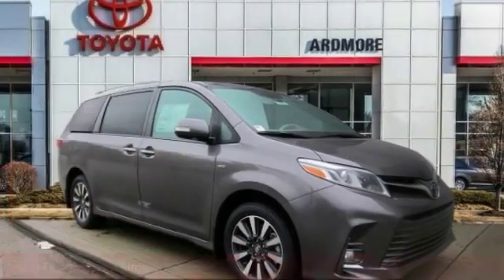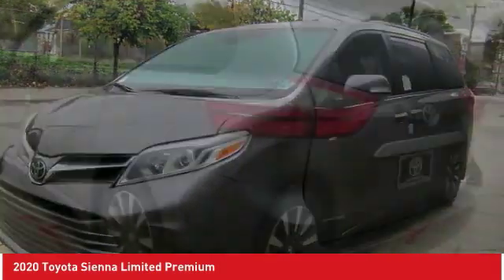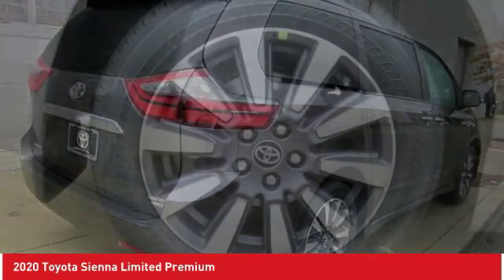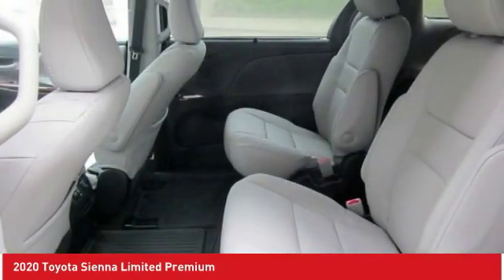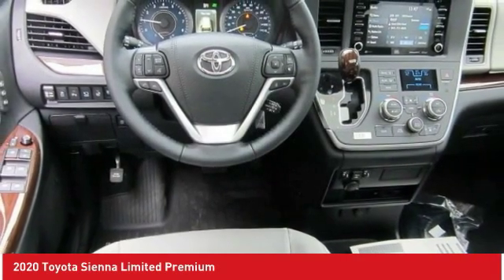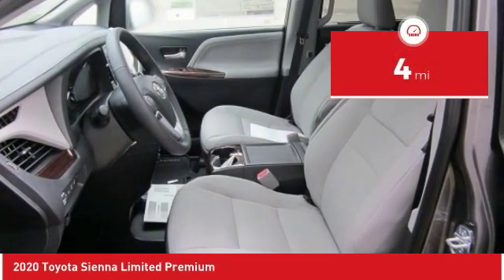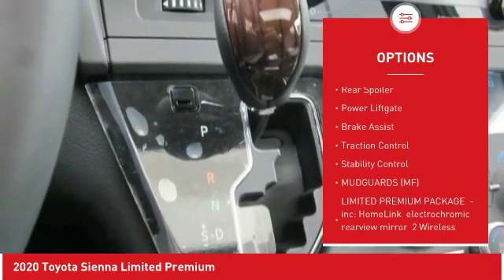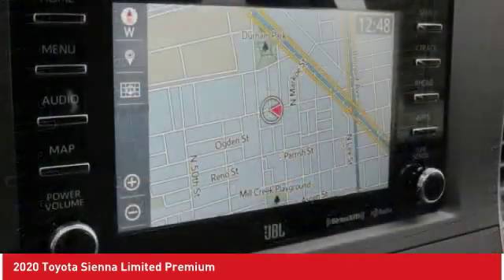2020 Toyota Sienna Ardmore PA 200384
2020 Toyota Sienna Limited Premium

Ardmore Toyota
219 East Lancaster Avenue

Thank you for checking out this all-new 2020 Toyota Sienna at Ardmore Toyota. The Sienna is a fabulous new Toyota and we are excited to share it with you. We are a family owned dealership that has been with Toyota since 1968. Our team is proud of the relationships we have with our customers. We look forward to working with you and providing you with the great service our family strives for each and every day. Just give us a call or shoot us an e-mail and we can start the process of putting you in your brand new 2020 Toyota Sienna!